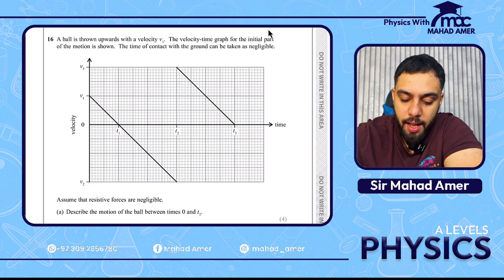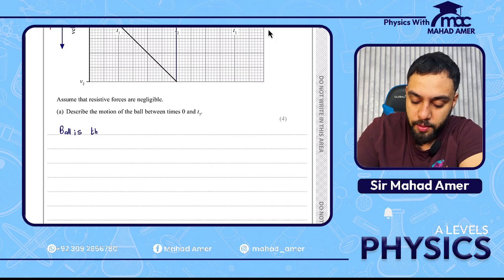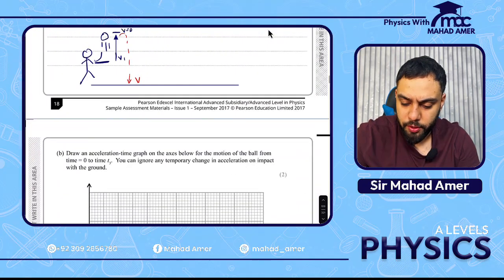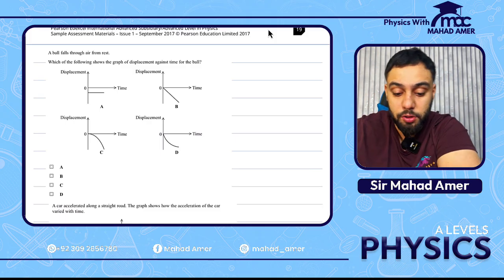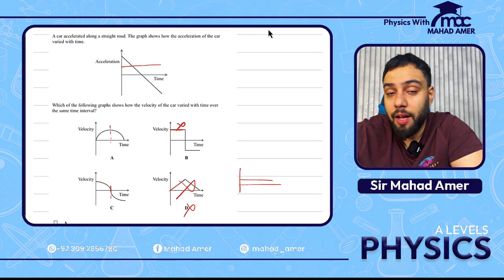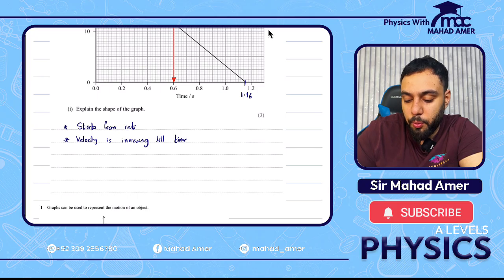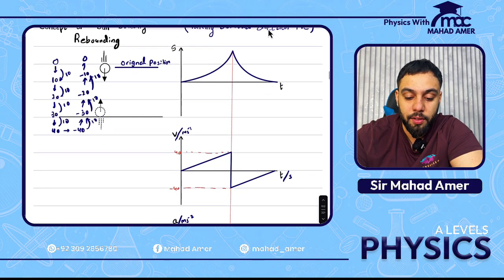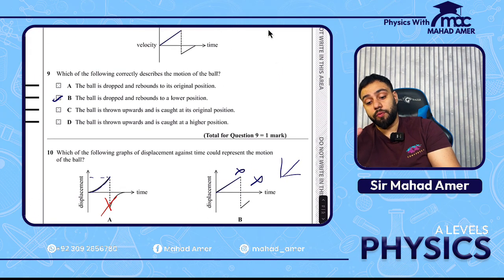Motion Graphs: Past Paper Questions | IAL Physics WPH11 | Lecture 8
Motion Graphs Past Paper Questions | Edexcel IAL Physics WPH11: master bouncing-ball v-t graphs and MCQ elimination
Motion graph past paper questions for Pearson Edexcel International A Level (IAL) Physics Unit 1 Mechanics & Materials (WPH11) – a ball thrown upwards and rebounding, and choosing the correct motion graph.
IAS Unit 1 Mechanics & Materials (WPH11) – motion lecture series · Lecture 8

Sir Mahad Amer works through Unit 1 past paper questions on motion graphs. A ball thrown vertically upwards is followed from launch to maximum height, free fall, impact and rebound using its velocity–time graph, with acceleration due to gravity constant throughout. MCQ-style graph-selection questions are solved by eliminating wrong options with physical reasoning, and the lecture explains why a rebounding ball cannot return to its original height, using the unequal areas under the velocity–time graph.

What you'll learn:
• Describing the motion of a ball thrown upwards that bounces, from its v–t graph
• Gradient of a velocity–time graph as acceleration
• Acceleration–time graphs and the area as change in velocity
• Choosing the correct displacement–time or velocity–time graph in MCQs
• Rebound and energy loss shown by unequal areas under the graph

⏱️ Chapters:
0:00 Intro: motion graphs past paper questions
1:00 Q: ball thrown upwards that bounces – v–t graph
2:00 Velocity decreases to zero at maximum height
2:30 Velocity–time graph with a change of direction
3:30 After the bounce: velocity becomes positive again
4:00 Uniform deceleration up to maximum height at t₁
5:00 Falling: velocity increasing in the negative direction
5:30 Hitting the ground at v₂ & rebounding at v₃
6:30 Sketching the whole motion of the ball
8:00 Constant gradient: acceleration stays the same
8:30 Acceleration–time graph: constant 9.81 m s⁻²
10:00 Q: displacement–time graph for a ball falling from rest
11:00 Terminal velocity: curve then straight line
11:30 Q: car's acceleration–time graph → v–t graph
12:00 Decreasing acceleration: curved v–t graph
12:30 Uniform acceleration: straight-line v–t graph
13:30 Deceleration: negative acceleration
14:00 Q: describing motion from a displacement–time graph
15:00 Increasing negative gradient: moving back to origin
16:30 Uniform velocity from 0.6 s, at origin at 1.16 s
17:30 Q: graph whose gradient gives acceleration
18:00 Gradient of s–t graph = velocity; v–t = acceleration
18:30 Q: velocity–time graph of a bouncing ball
19:00 Rebounding & energy lost at each bounce
20:00 Q: displacement–time graph of the bouncing ball
21:00 Ruling out the uniform-velocity graph
21:30 Positive displacement after the bounce
22:00 Answer: option C & recap

Yeh lecture English mein hai — motion graphs ke past paper sawal hal karein aur ball ke bounce ko graph ke areas se samjhein.

Live online classes + a complete recorded course for Pearson Edexcel IGCSE & IAL Physics — structured lessons, notes, topical past papers and doubt-clearing sessions.
7+ years • 1,000+ students • 90% A*/A